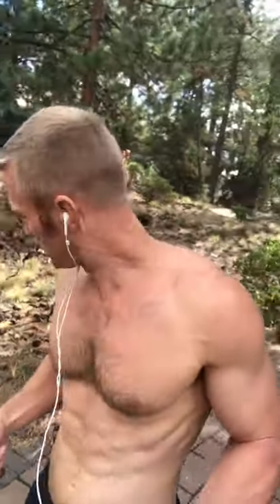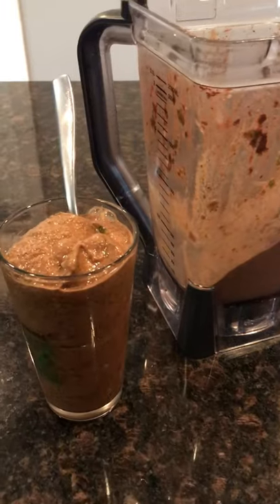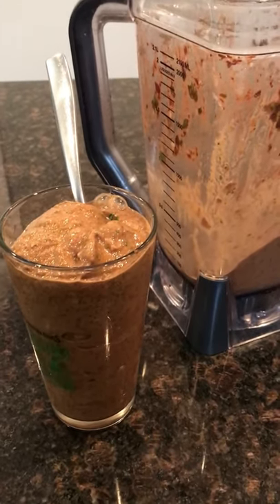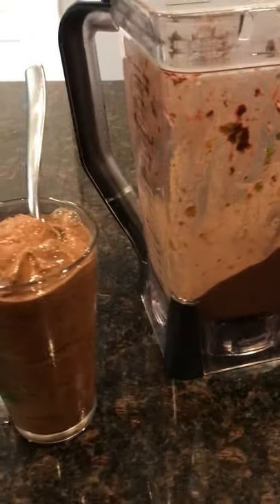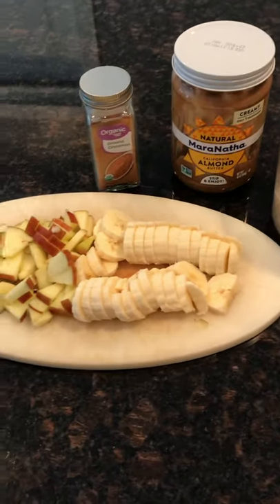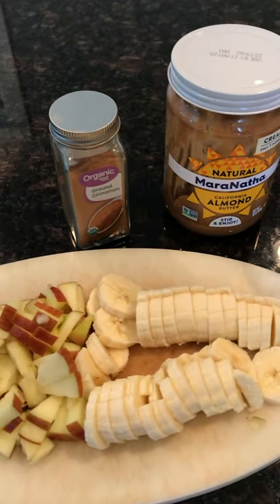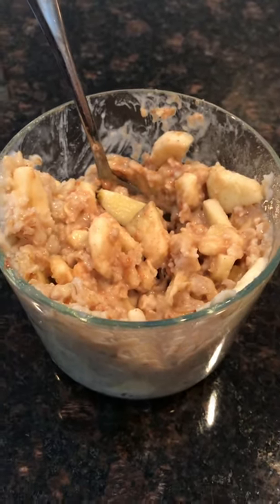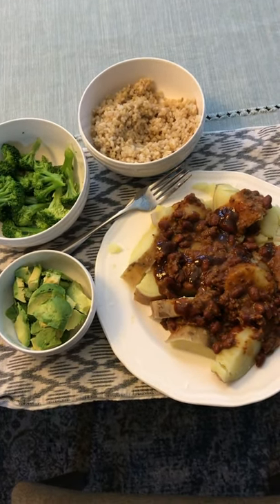Plant based lifestyle - What I eat in a day / my current fitness routine!